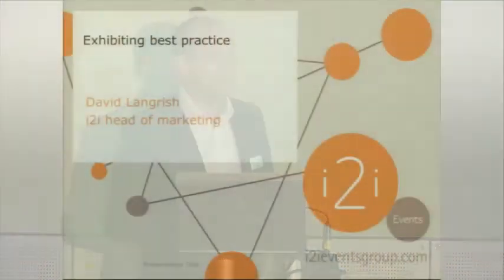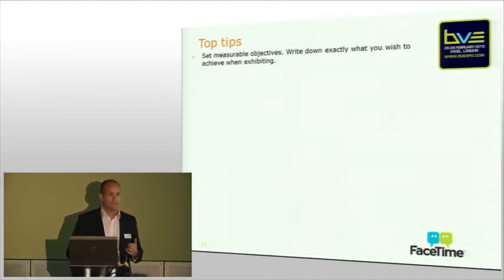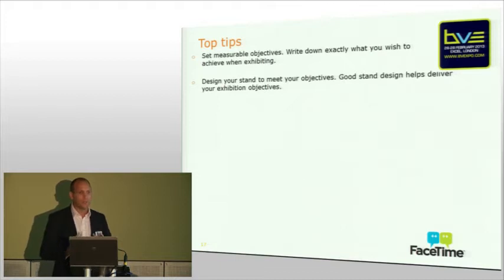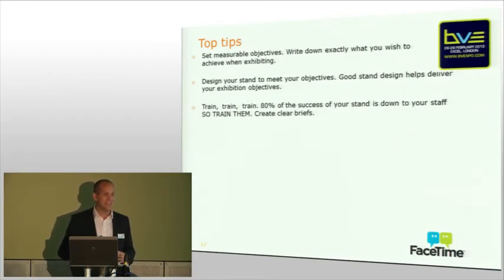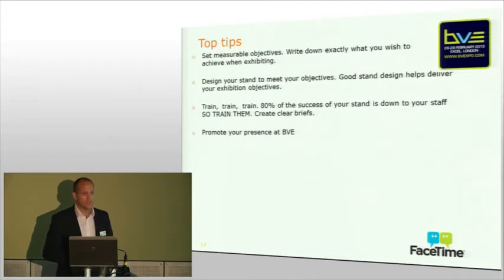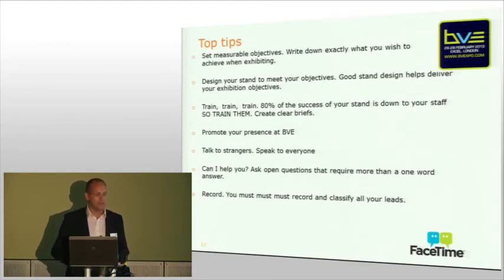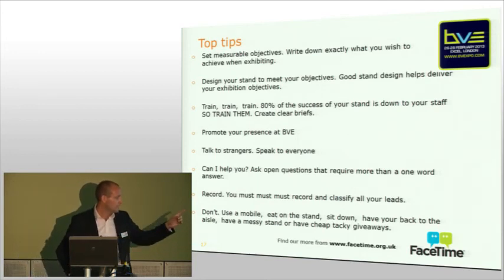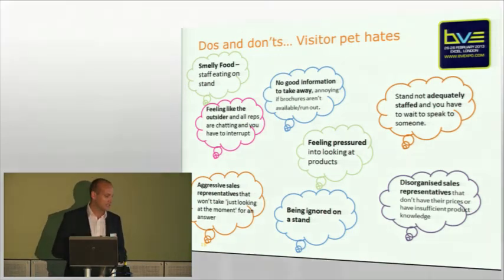Our Head Of Marketing David Langrish Gives You His Top Tips To Exhibiting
BVE 2013 Exhibitor Open Day at ExCeL London